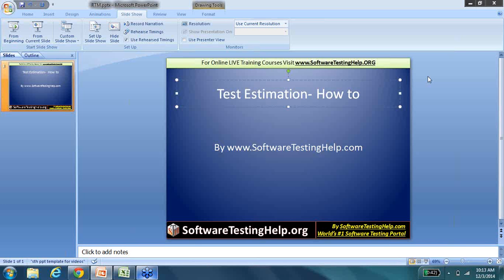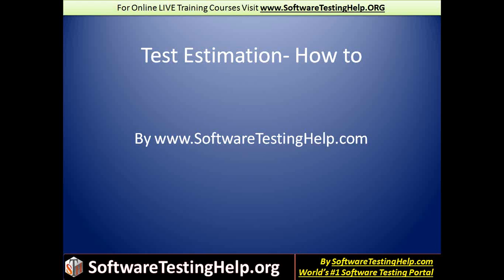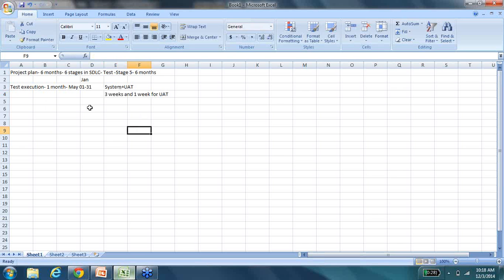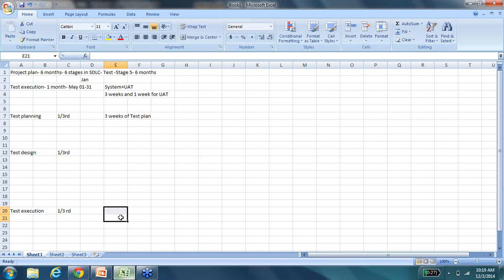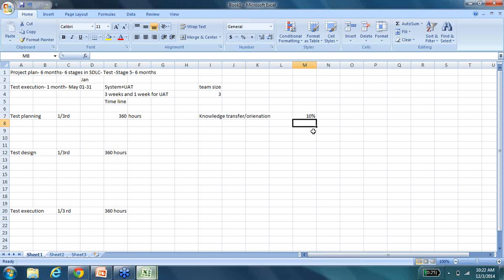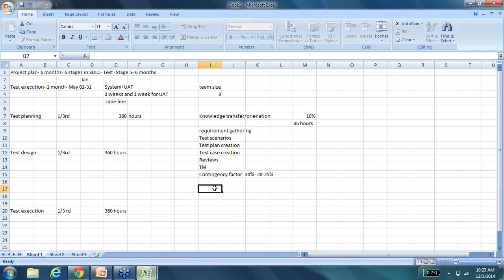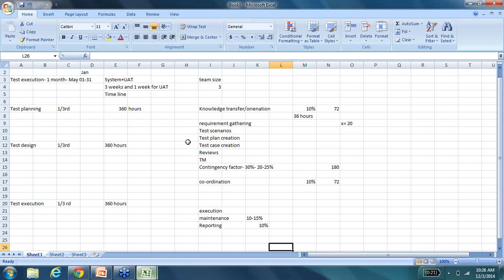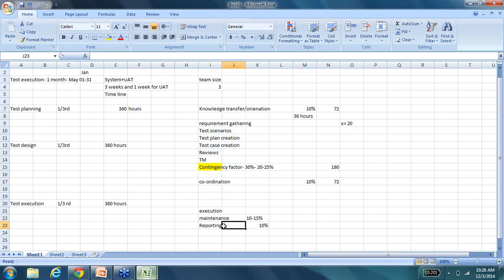Test Estimation Techniques - A step by step process - Software cost estimation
A step by step guide for Test Estimation Techniques.
Want to learn Software testing?

Learn how to:
test estimation techniques
software cost estimation
test effort estimation techniques
testing estimation techniques
testing effort estimation
software testing estimation techniques
test effort estimation template
test estimation template
testing effort estimation techniques
effort estimation techniques
software test estimation techniques
software testing techniques
software testing effort estimation
testing effort estimation template
effort estimation techniques in software testing
software testing estimation
effort estimation in software testing
software test estimation
software effort estimation
estimation techniques in software testing
software testing effort estimation techniques
project estimation techniques